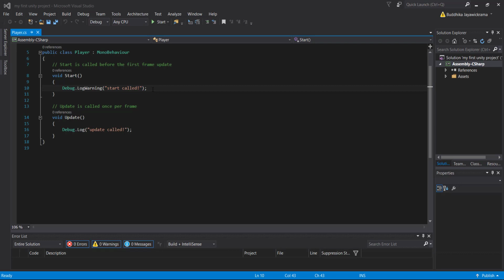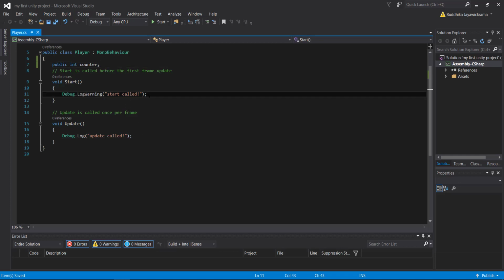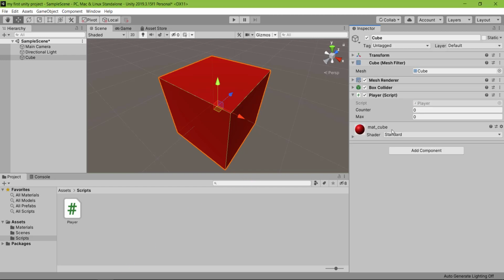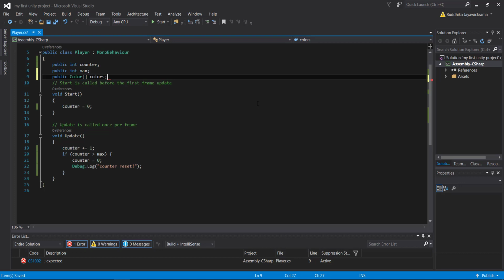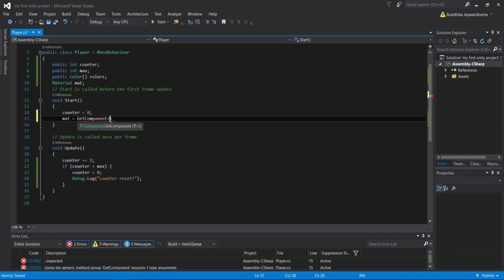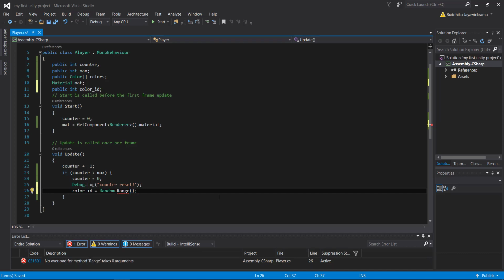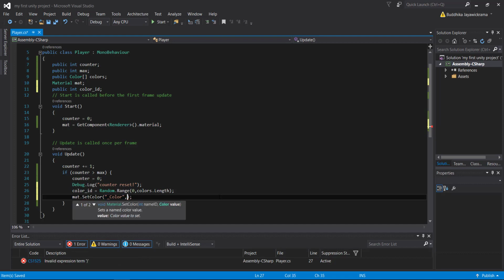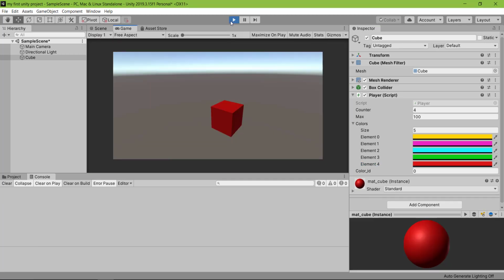E04: Scripting contd...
Now that we have a scripted behavior attached to our game object, lets try creating a simple color changing behavior with Unity API.